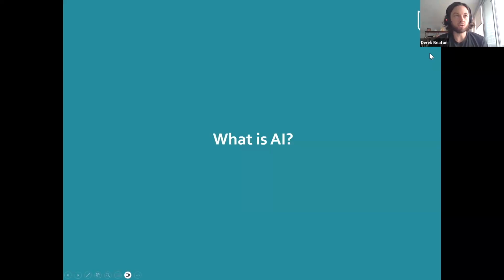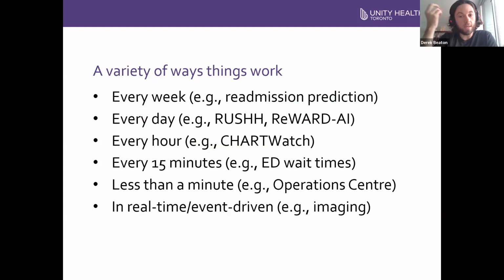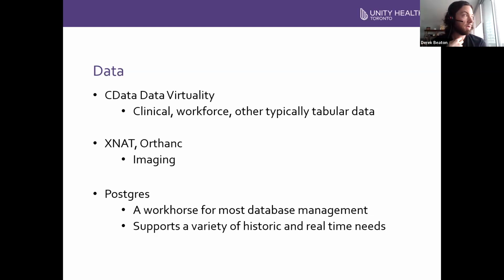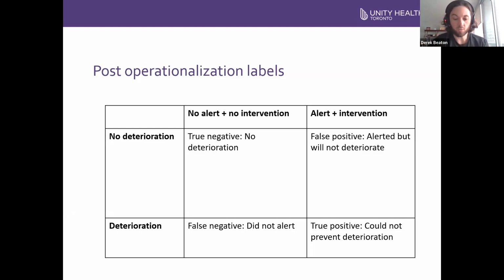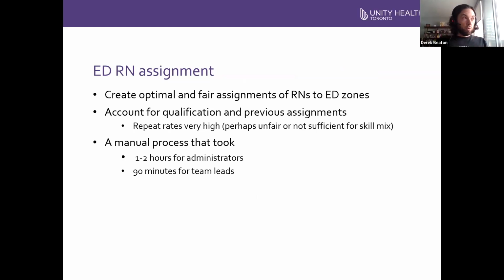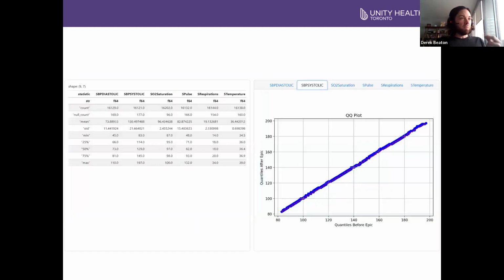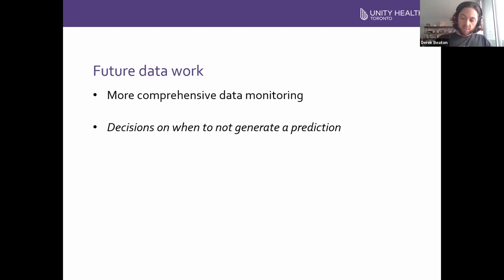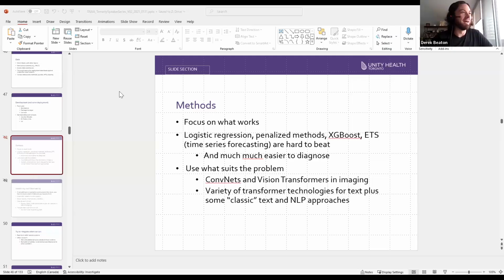Derek Beaton • Building & rebuilding environments for applied AI in healthcare at Unity Health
DATE: January 31, 2025 (Fri.)
TIME: 12pm to 1pm ET
METHOD: Zoom
NOTE: This event is CPD-accredited for physicians
PRESENTER: Derek Beaton
TITLE: Building and rebuilding environments for applied AI in healthcare at Unity Health Toronto

DESCRIPTION: The Data Science and Advanced Analytics (DSAA) team is an applied data science team at Unity Health Toronto. Over the past 7+ years we’ve deployed more than 50 data science tools into practice across our hospitals. These range from staffing solutions (like assignment or scheduling) to operational (like ED department wait times or volume forecasting) through to clinical tools (like CHARTWatch, a deterioration prediction tool, and a suite of real time medical imaging tools).

This talk is broken into three parts:
• Part 1 covers who we are as a team, how we’re structured, and a focus on some of our deployments.
• Part 2 goes into more details about some of our tools, the way we’ve approached deployments, the environment(s) we use, and some of the lessons we’ve learned along the way.
• Part 3 will be a (very) fresh reflection on how a team like ours handles massive digital transformation. At the time of the presentation, we will be 2 months post-go-live with a new electronic patient record system. I’ll discuss what we’ve done in preparation (for more than a year), how we’re managing the redeployment of our tools to bring them back online, and what our immediate and longer-term future holds

LEARNING OBJECTIVES
High levels of:
(1) familiarity with some tools, approaches, and environments for applied AI in healthcare,
(2) understanding of some of the issues organizations may face when deploying (and redeploying) AI into practice, and
(3) understanding some strategies for deploying, evaluating, and monitoring of many AI tools into practice.

Derek leads the Advanced Analytics team in Data Science & Advanced Analytics (DSAA) at Unity Health Toronto. The Advanced Analytics team is comprised of data scientists with exceptional breadth and depth in statistics, machine learning, and artificial intelligence (e.g., evaluation, forecasting, predictive modelling, imaging, workforce analytics). Derek and his team are responsible for developing statistical and machine-learning models that are integrated into clinical and operational workflows at Unity Health Toronto. The advanced analytics team also evaluates and monitors the performance and impact of the tools that DSAA creates.

Previously, he was a postdoctoral fellow at the Rotman Research Institute at Baycrest Health Sciences and one of the Ontario Neurodegenerative Disease Research Initiative's scholars; his work focused on multivariate methods, multi-modal data, biostatistics, and neuroinformatics. Derek has a MS and PhD in Cognition and Neuroscience from The University of Texas at Dallas, where his work was primarily on statistical analyses of big data (e.g., genomics, neuroimaging). He also has a MS and BS in Computer & Information Sciences from the University of Massachusetts, Dartmouth. Derek is the author of multiple widely used R packages (the ExPosition family of packages), has authored or coauthored over 60 journal publications, and is currently the joint world records holder for the fastest 5-person costumed half marathon and fastest 5-person costumed marathon.